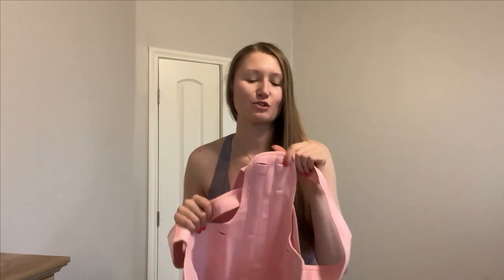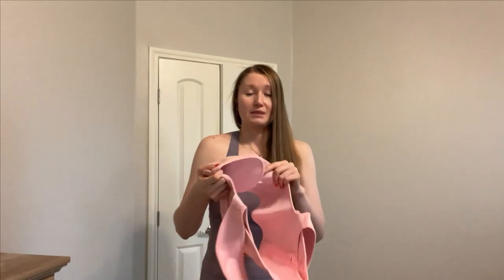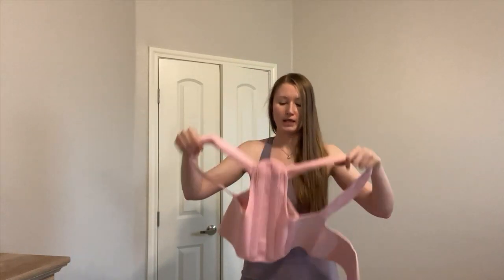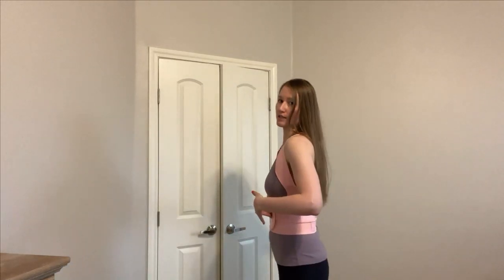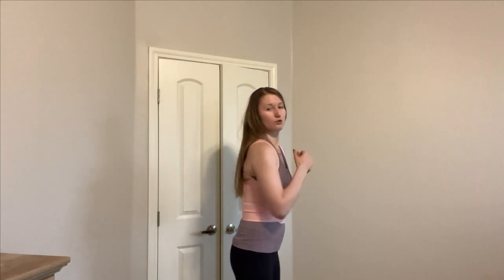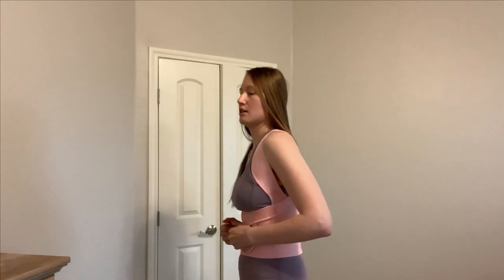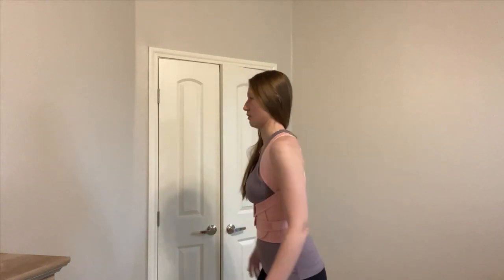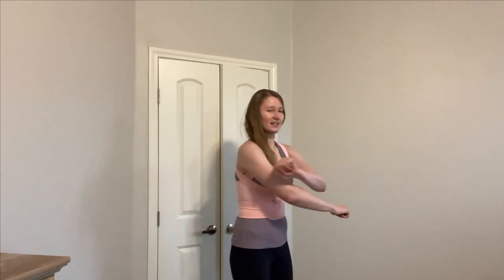Say Goodbye to Bad Posture with the Perfect Back Brace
Good posture is not just about your appearance — it can also benefit your well-being and boost your self-esteem.
Having good posture helps keep your spine aligned correctly, which decreases the risk of developing back pain. It also improves breathing, circulation, and digestion.

Incorporating a posture corrector into your daily routine is an excellent way to start improving your posture and begin feeling the benefits of better well-being. Posture correctors provide adjustable back support that help you stay in proper alignment while sitting or standing for extended periods of time. Not only are they comfortable, but they can be worn discretely under clothing so you can go about your normal day without worrying about people noticing you're wearing one!

It's never too late to start working on improving your posture for better overall health and greater confidence!